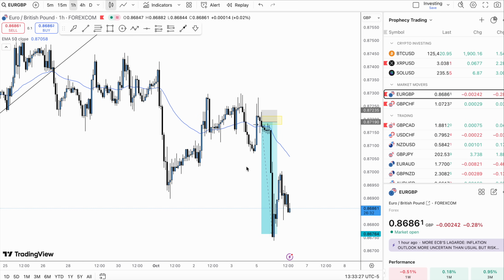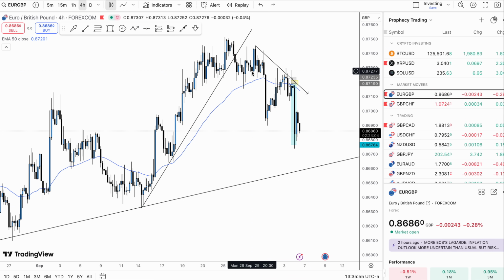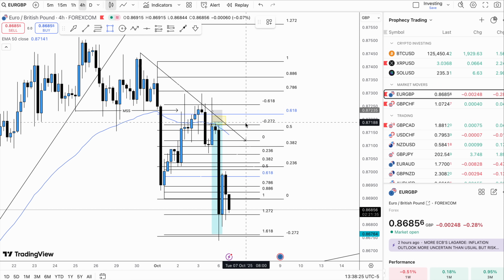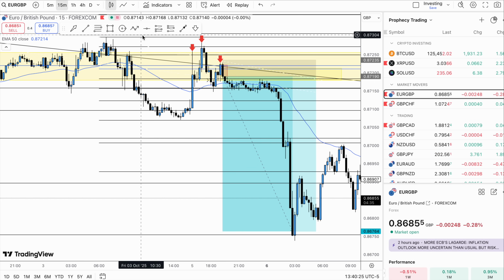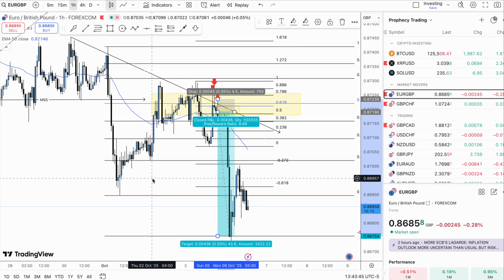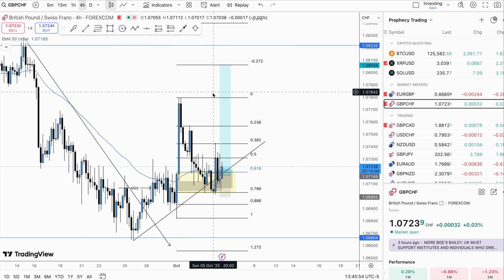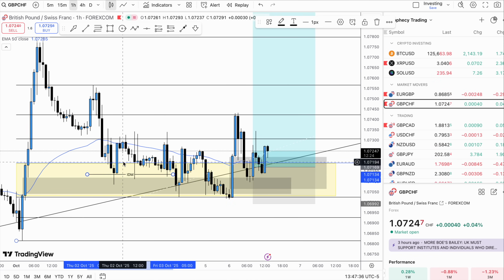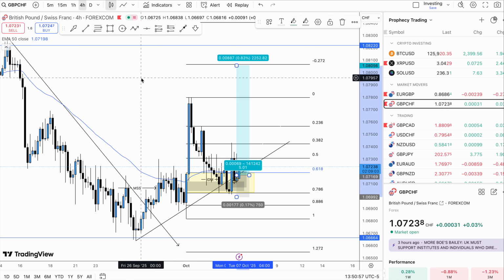Unlocking Your Weekly Trading Edge: EURGBP and GBPCHF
Sharpen your trading edge with weekly step-by-step insights. Follow me to learn the moves, master the market, and grow your trading journey-together, week by week